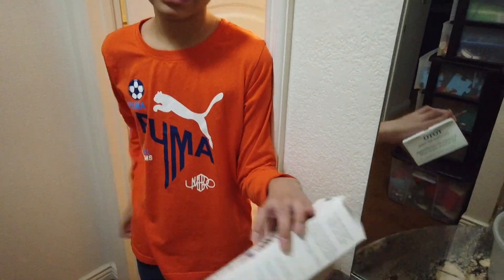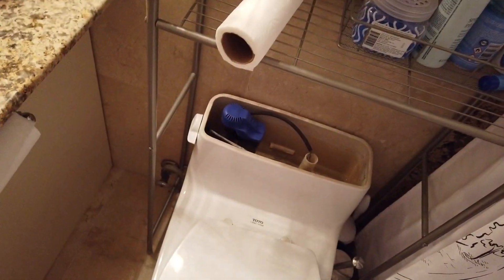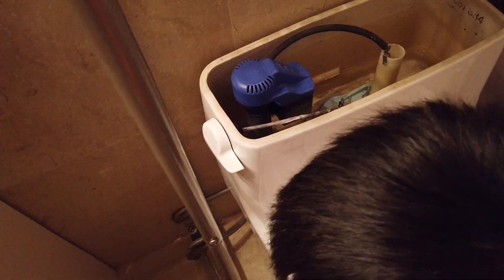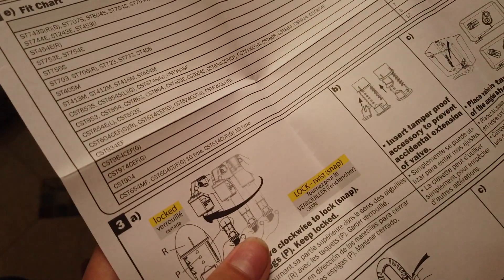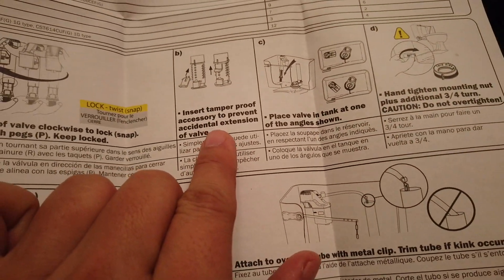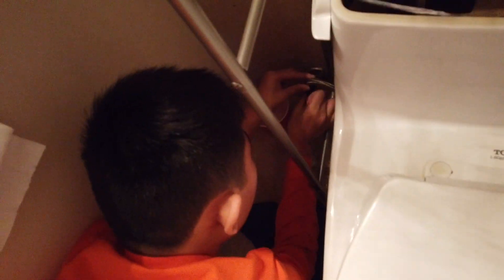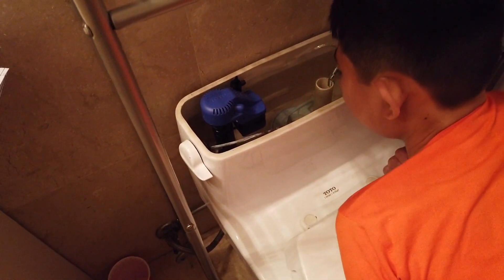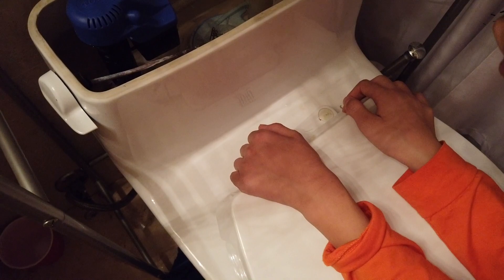How to Replace a Toto Fill Valve on a Leaking Toilet - Jesse Handles It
One of our toilets kept on running throughout the day and night so I had my son, Jesse, do some research on what the possible problem and fix was.

He figured it was the fill valve. These Toto toilets aren't the same bulb and rod I'm used to seeing. We basically had to replace it.

Here's the part he replaced from Amazon

Also there's a chance you may need the flapper valve so here's the kit

flapper valve only